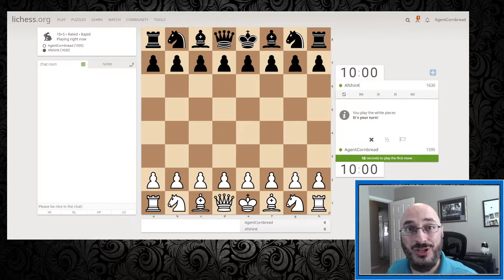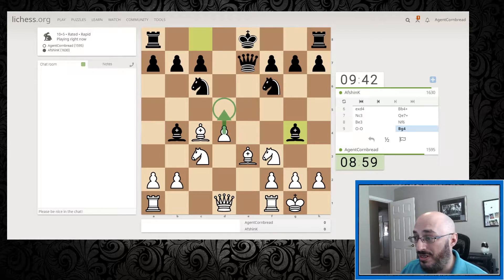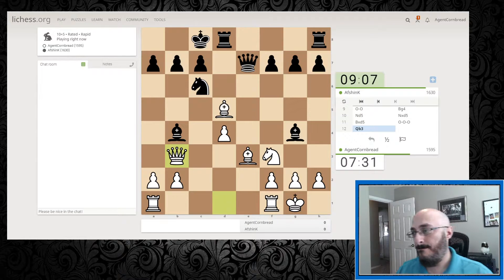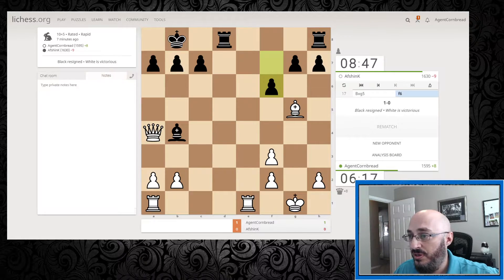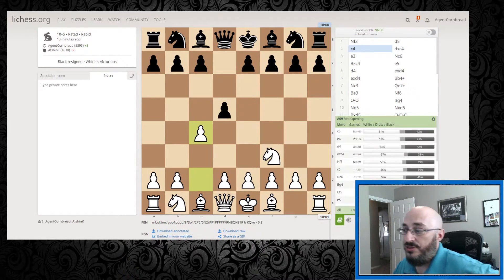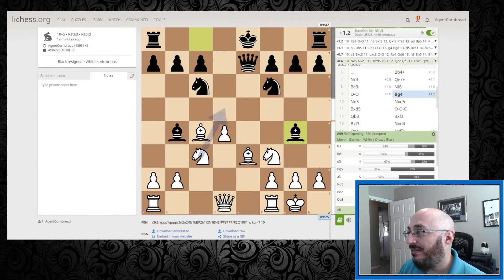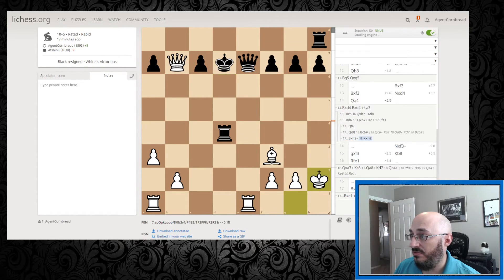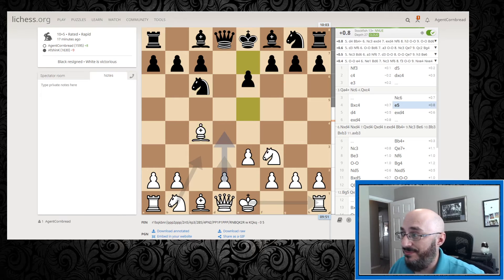We BOTH have blunders after accepting the pawn gambit || Reti Opening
Chess is such a fun game, and I'm hoping you all are enjoying it as much as I am.  In this game, we move into a traditional Reti opening where my opponent captures the lead c4 pawn.  Then we move into the main attacking lines but we both end up with some blunders.